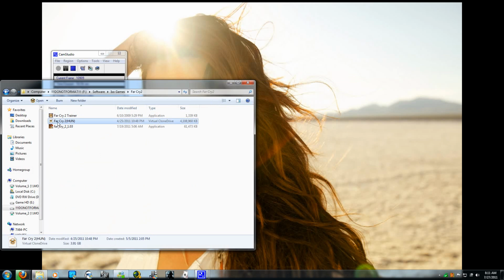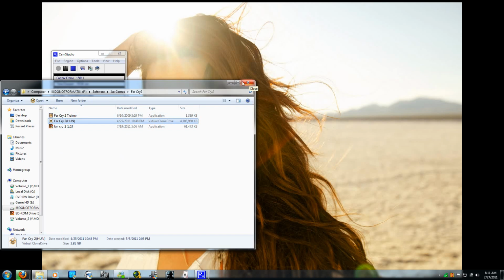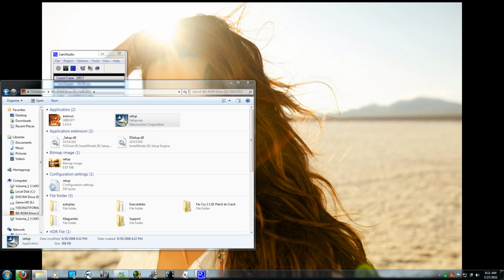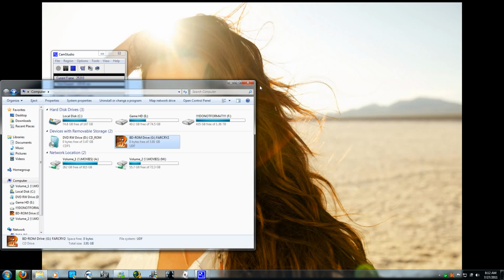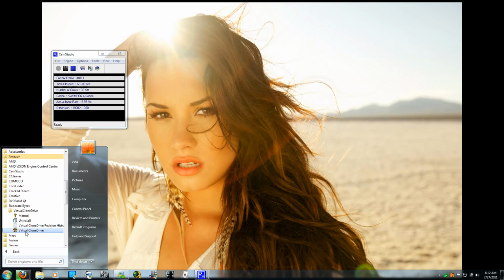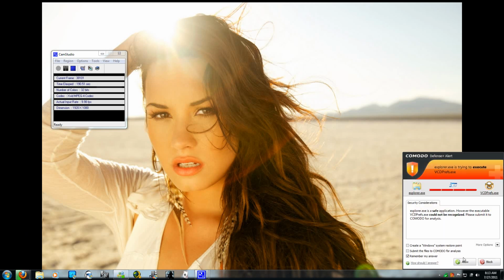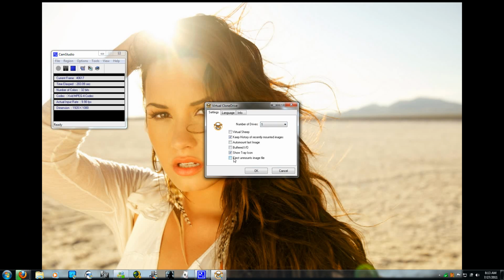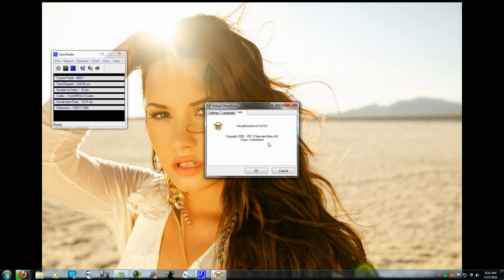how to use virtual clone drive